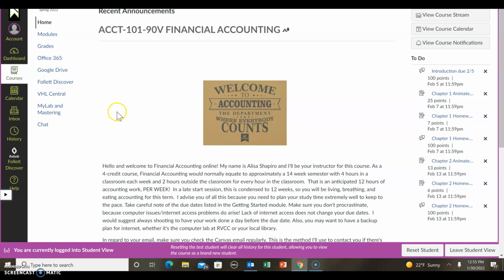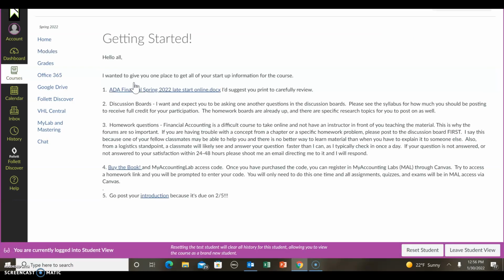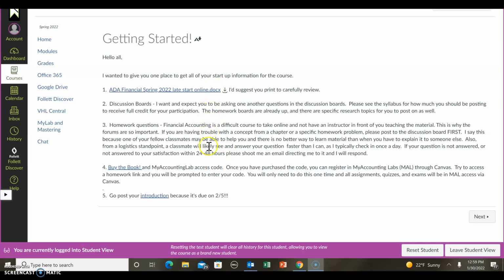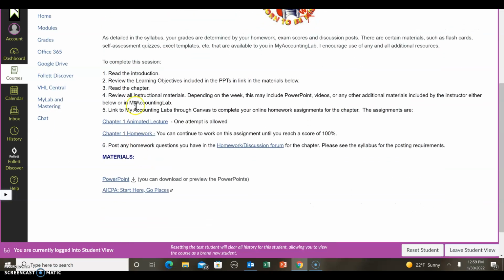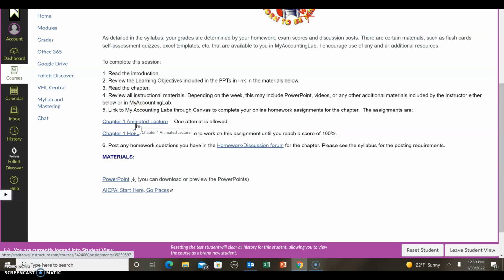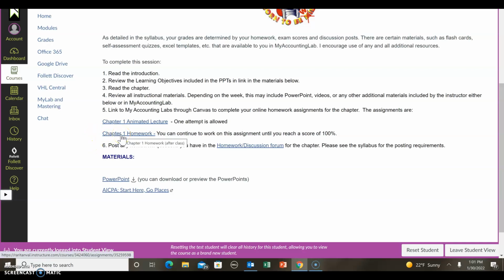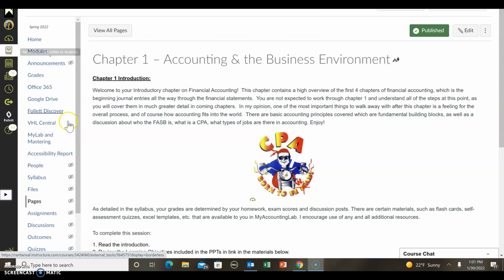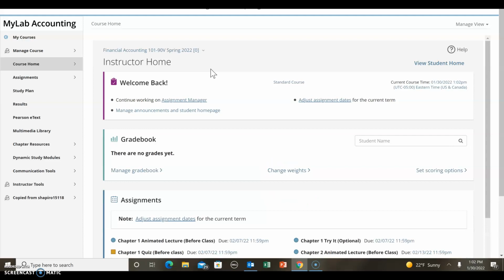Welcome to Financial Accounting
Late start Spring 2022